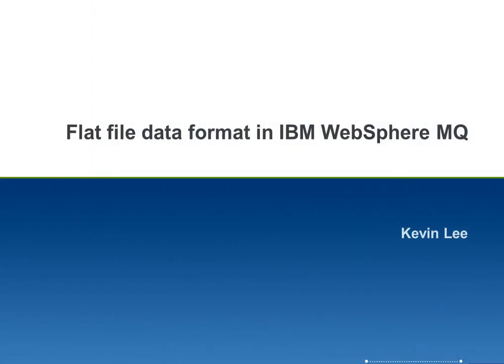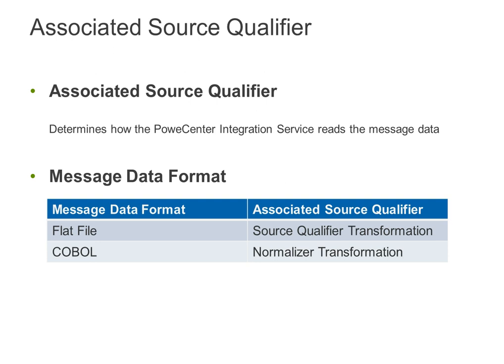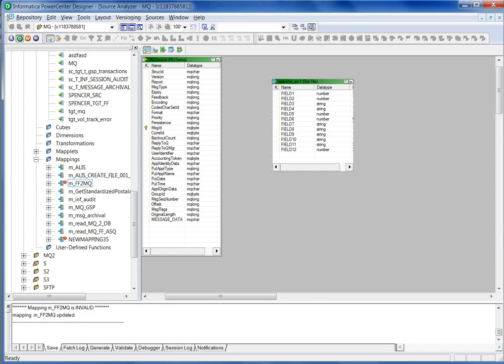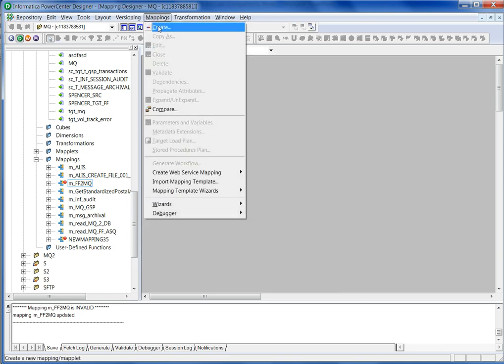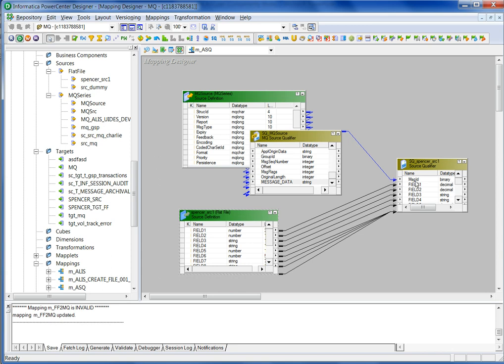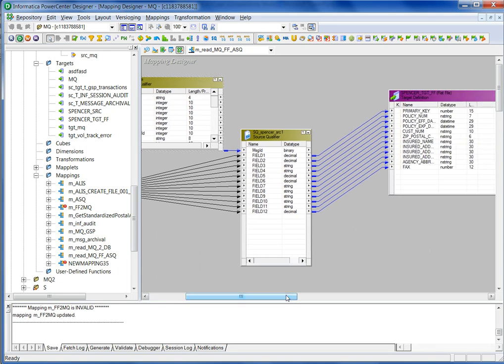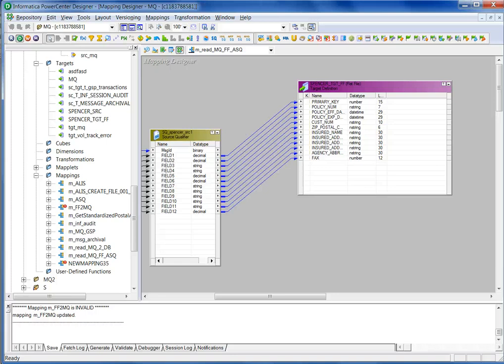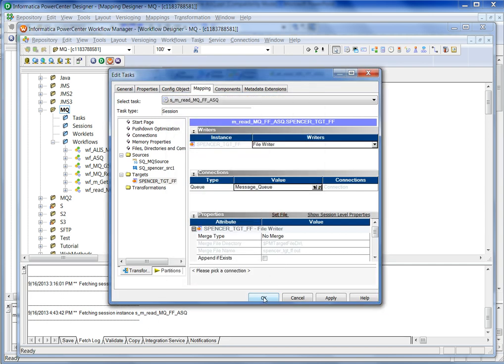How to handle flatfile data format in IBM WebSphere MQ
This presentation explains how to create Associated Source Qualifier to handle MQ source with flat file data format and also create MQ target which contains flat file data format, using PowerCenter client tools.